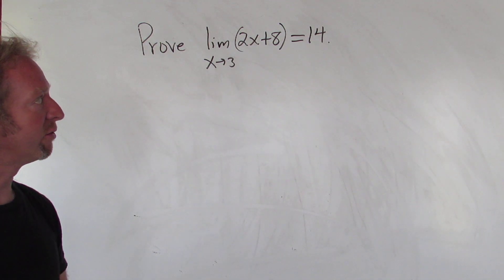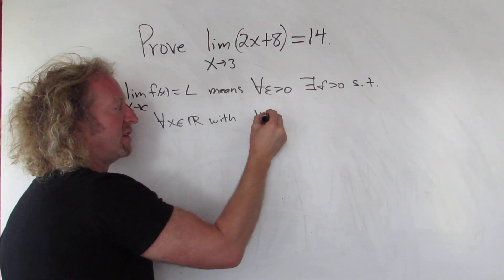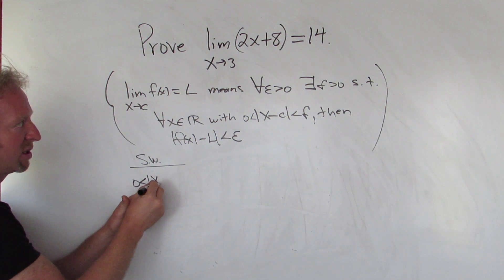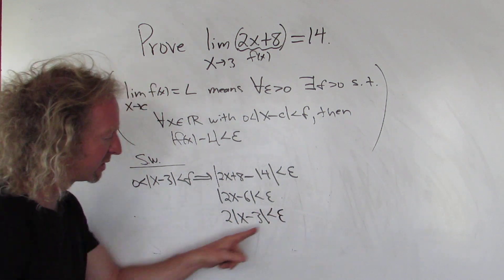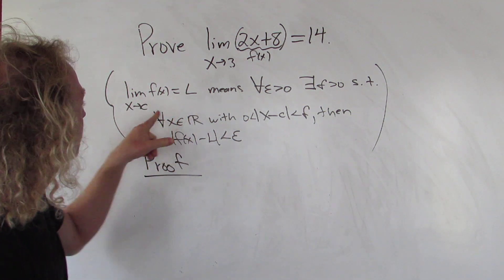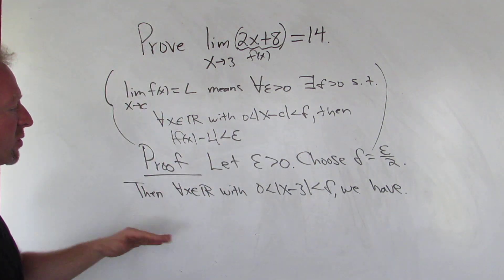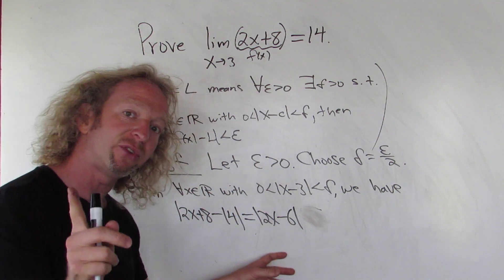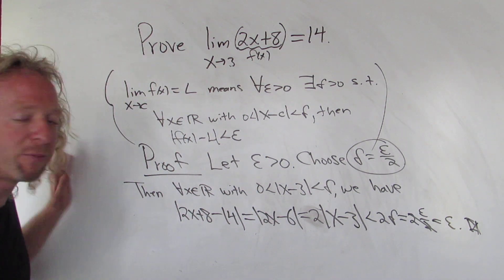Delta Epsilon Proof of a Limit using the Definition A Linear Example